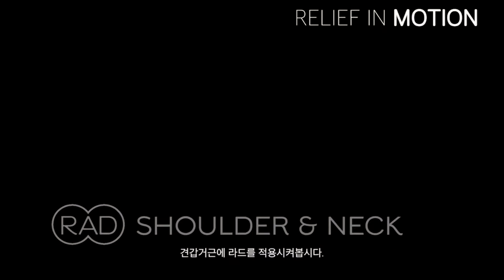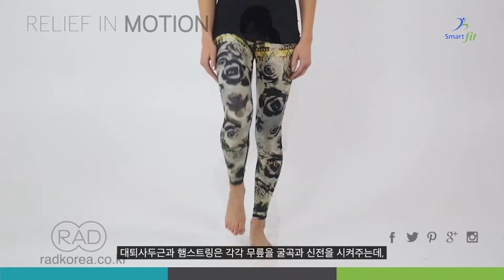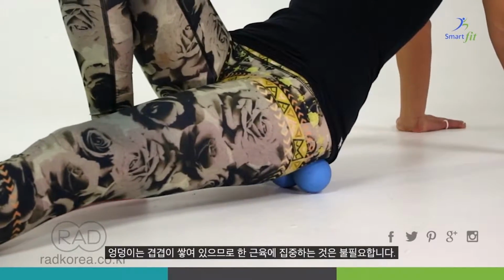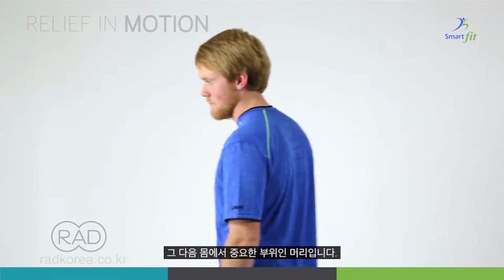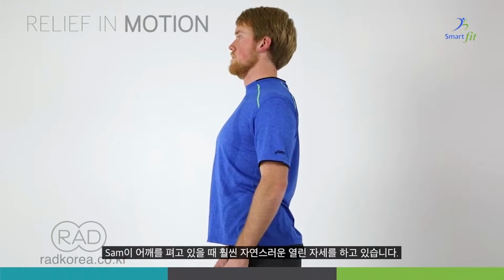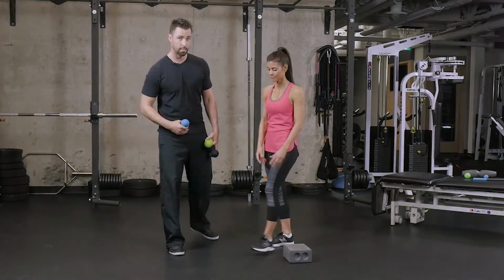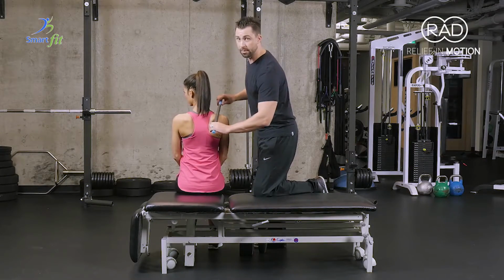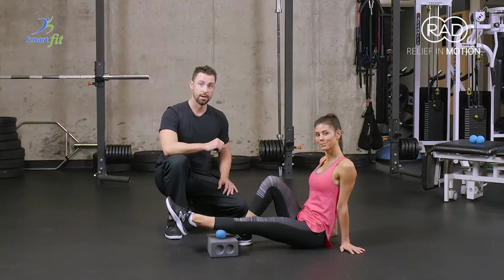라드 마스터 38분26초